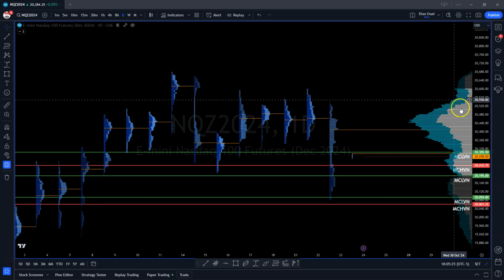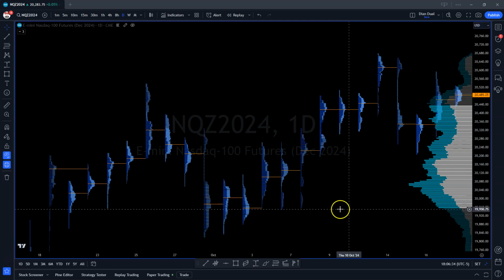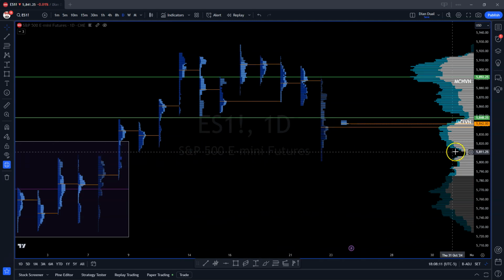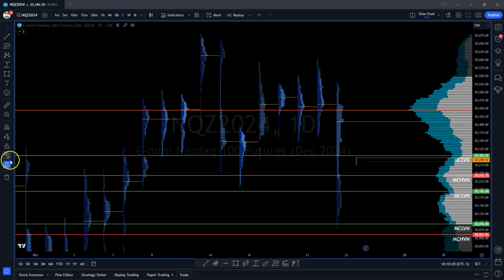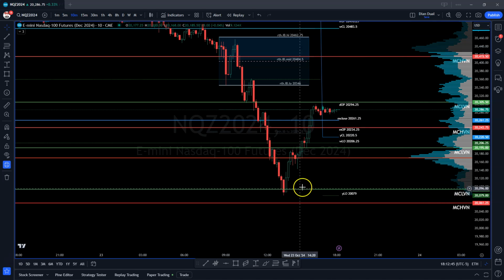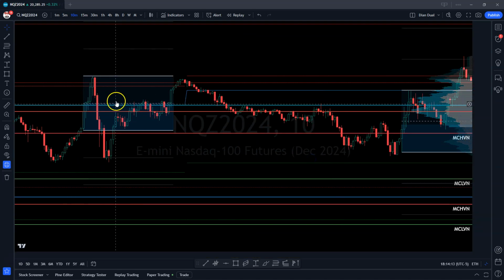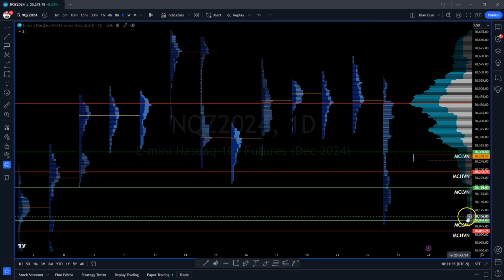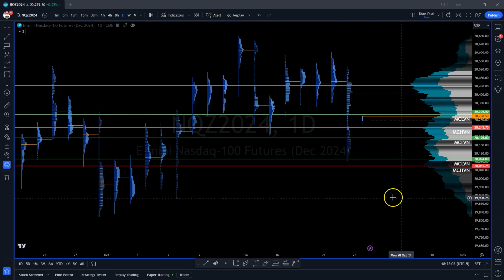Futures Trading Volume Profile Recap 10 23 2024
Trading With Volume Profile, Initial Balance, and Order Flow Auction

Just a passionate trader looking to give tips and clues to others on trading the futures and commodities markets with the Auction Market Process.

🌞 Get 3 Month of Bookmap Global Plus for Half Off!  Exclusive Viper Futures Deal.

💰GET FUNDED!